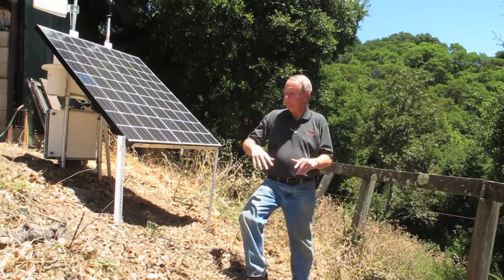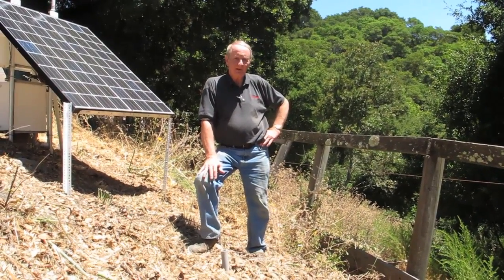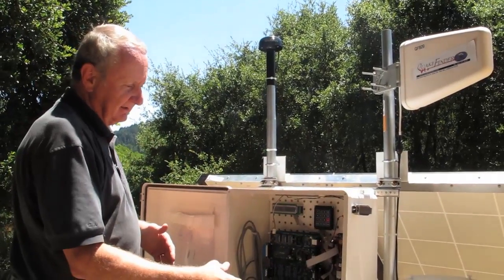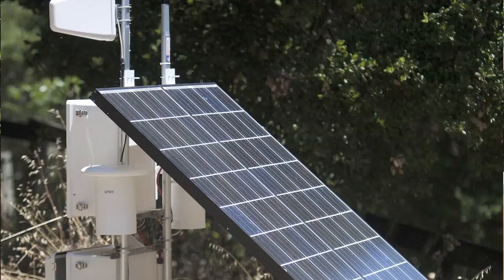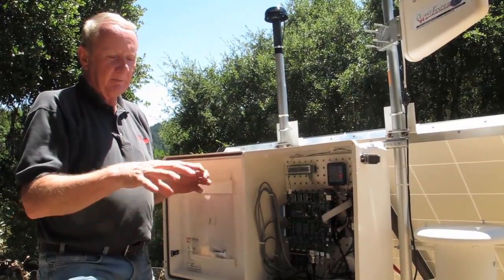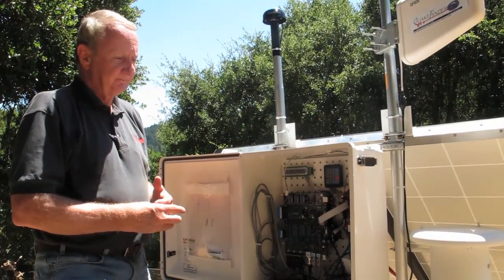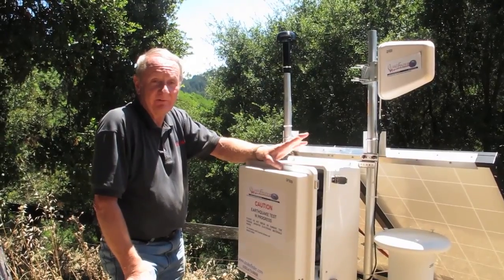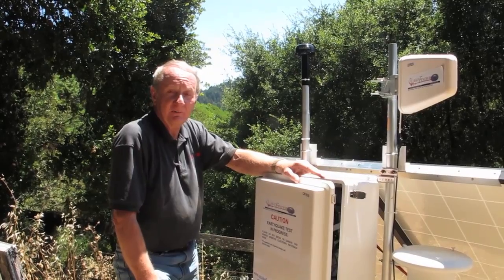QuakeFinder - Attempting to Predict Earthquakes in California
QuakeFinder founder Tom Bleier, a satellite engineer employed by Palo Alto-based Stellar Solutions, explains how devices that he invented could be used to predict earthquakes. Video by John Upton, The Bay Citizen, San Francisco Bay Area, August 2011.